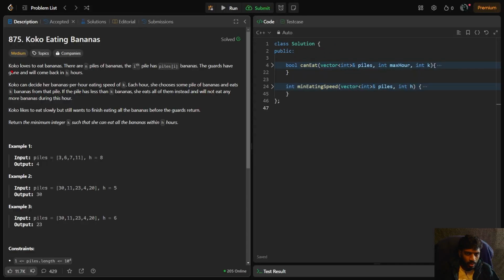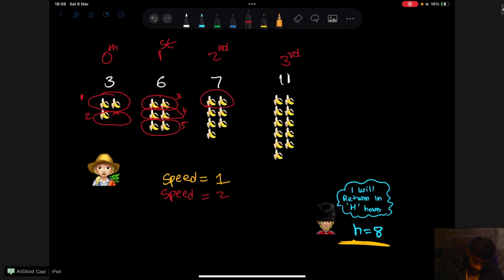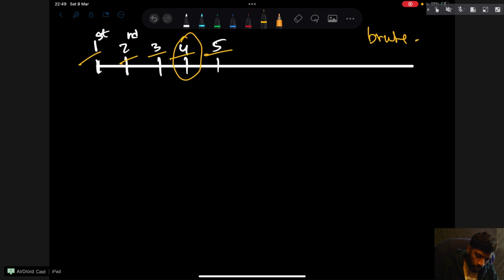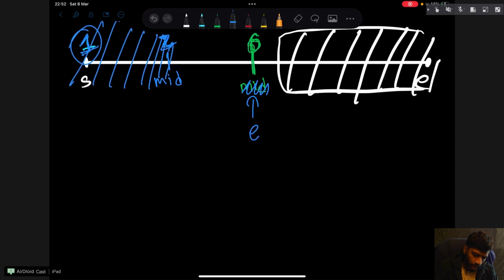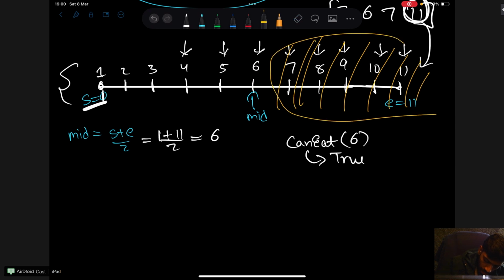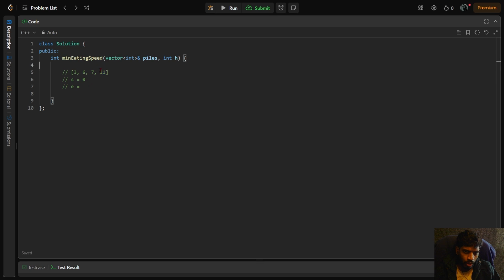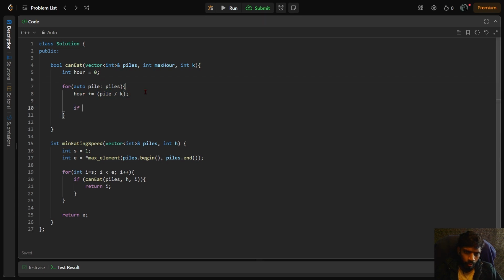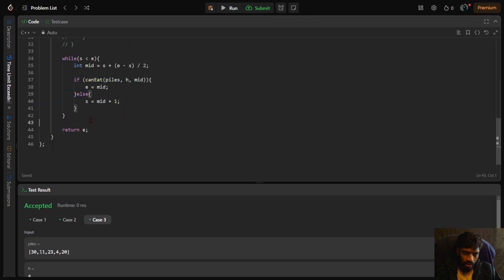875. Koko Eating Bananas | Binary Seach on Answer 🧙‍♂️ | Video 14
I will do codewalk on how to implement leetcode 875. Koko Eating Bananas

Chapters:
0:00 - Introduction
01:24 - Solve using linear search
05:31 - What is binary search on answer? CRUX?
10:14 - Dry run Example 1
15:52 - Coding Part